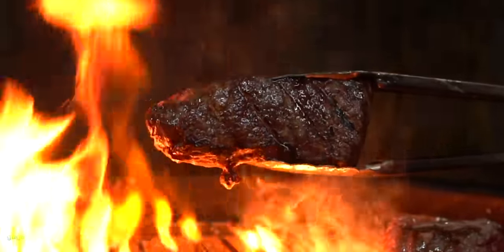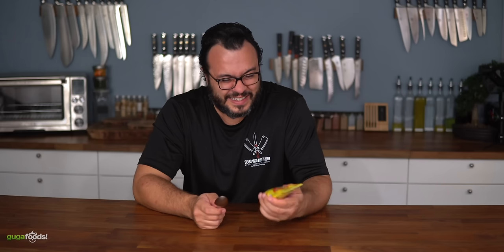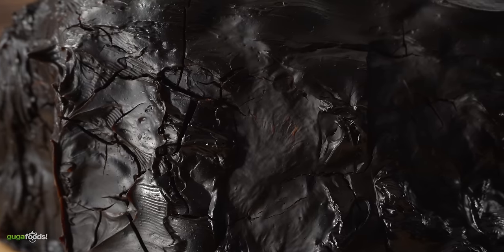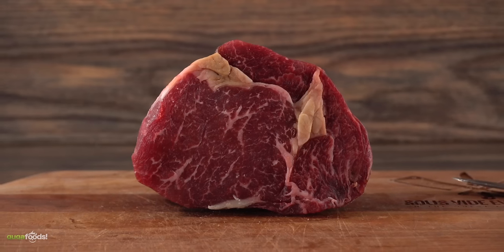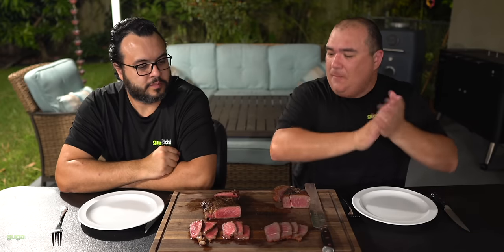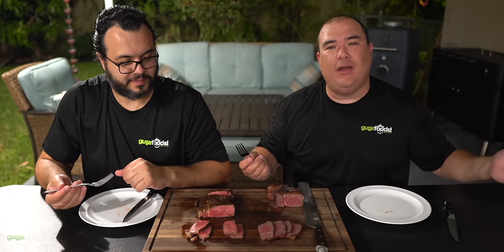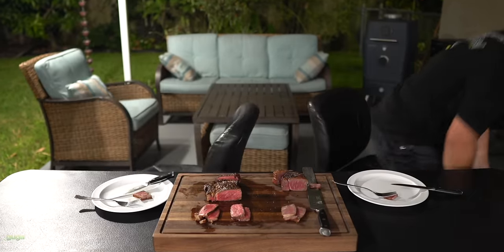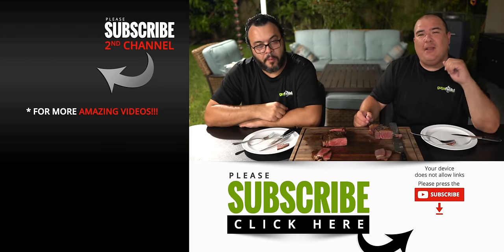I DRY AGED Steaks in VEGEMITE and this happened!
I love dry aged steaks and making awesome steak experiments is my passion and today as my Aussie viewers requested I am making the vegemite 35 days dry age experiment. When I did this happened.

Try vegemite

* Guga MERCH *
* MAIL TIME Want to send something?
13876 SW 56th Street #128

* The link below has EVERYTHING I USE *

* VIDEO EQUIPMENT *
Main Camera
2nd Camera
Slow Motion Camera